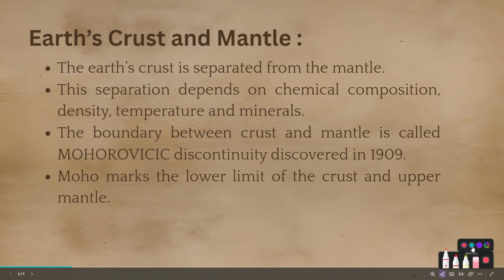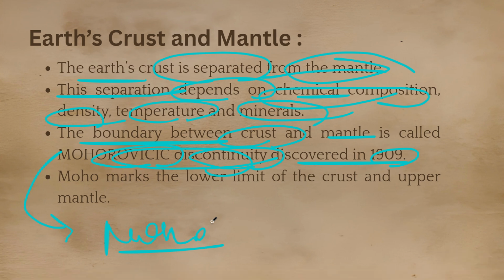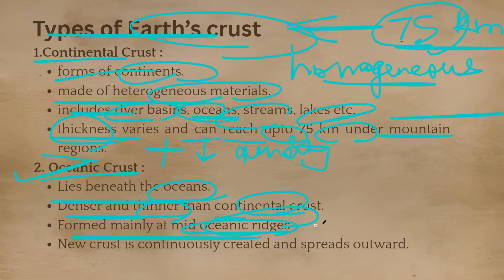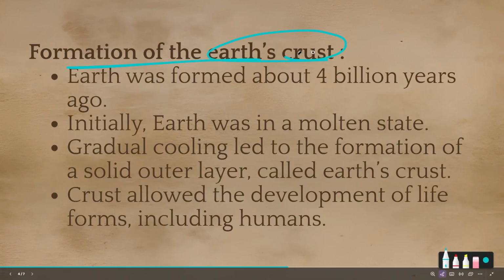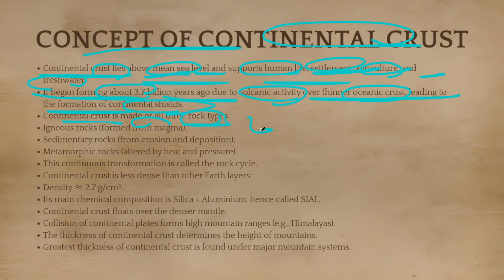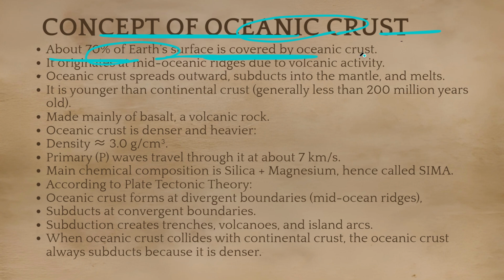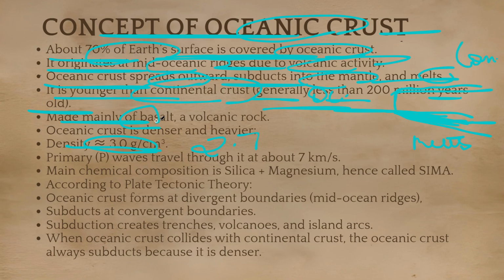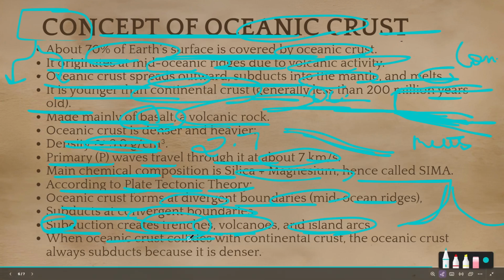Concepts related to Earth's crust, Oceanic crust & Continental crust | Physical Geography